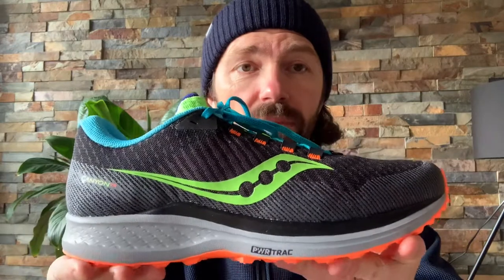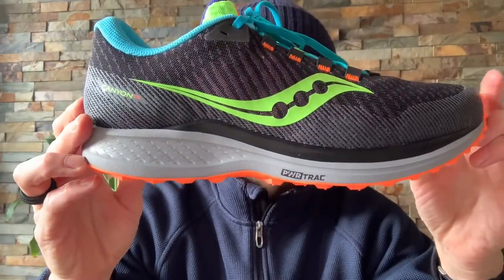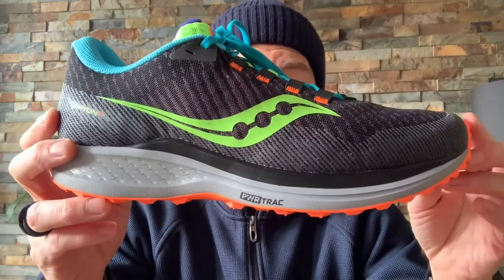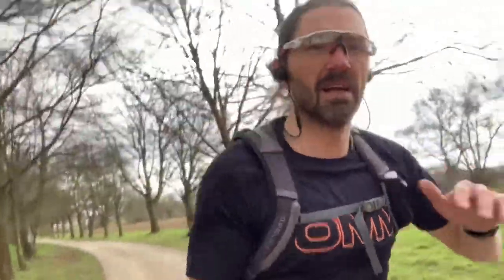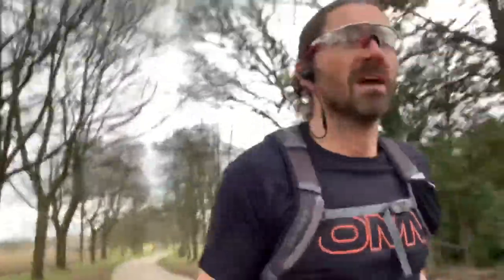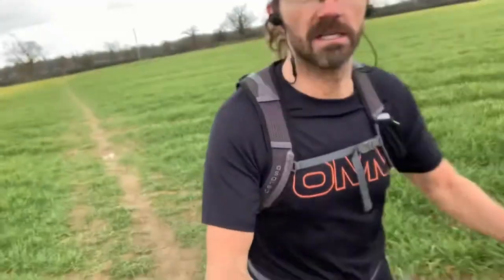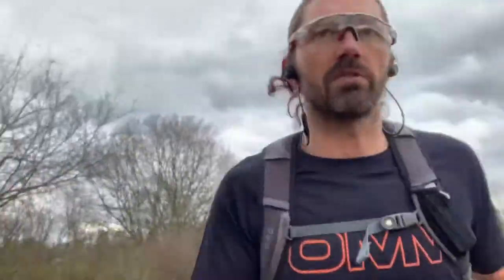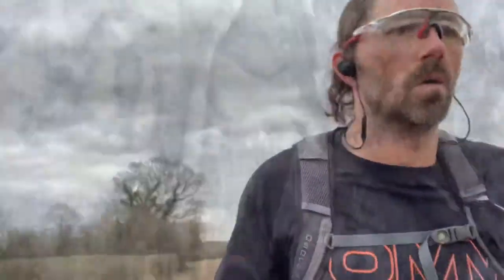Saucony Canyon TR Trail Shoe Review